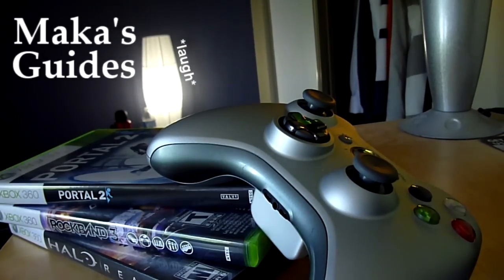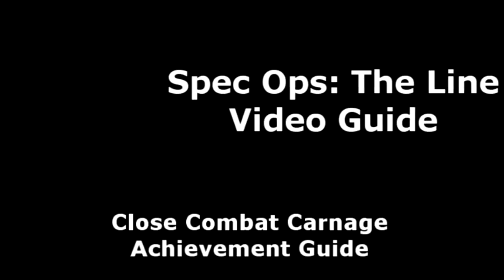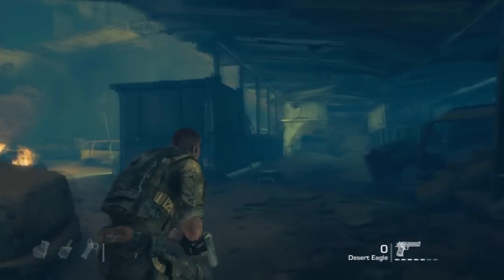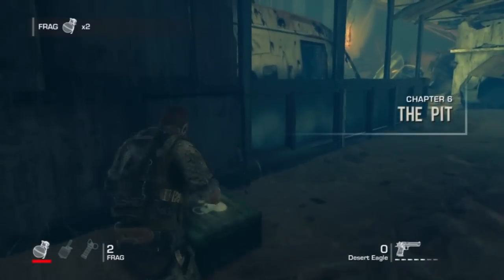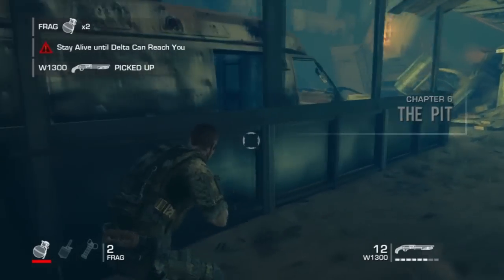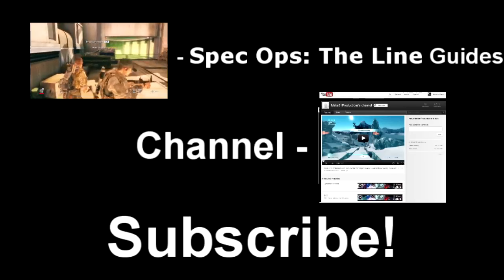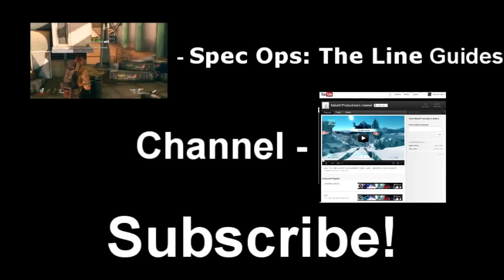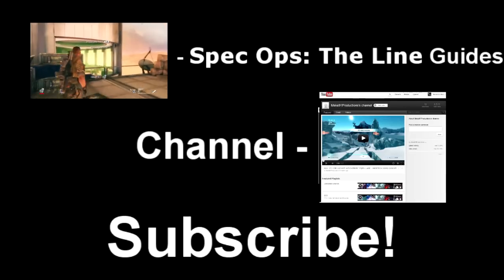Spec Ops: The Line - Close Combat Carnage Achievement/Trophy Guide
I found this one easiest to be done at the beginning of Chapter 6, when you become stranded. Go over to the right hand side from your start point to find grenades and a shotgun. Proceed down this hallway, and you should have just flanked 4 enemies, with a shotgun in your hands at a very close range. Kill them all to unlock the achievement. This will work on any difficulty.

If you are having trouble using the above method, just keep at it, and use the shotgun in close quarter combat situations when enemies are running towards you, and you can always try to try the difficulty down.